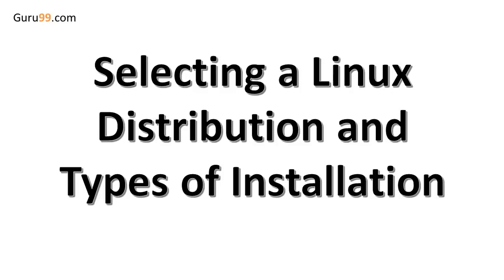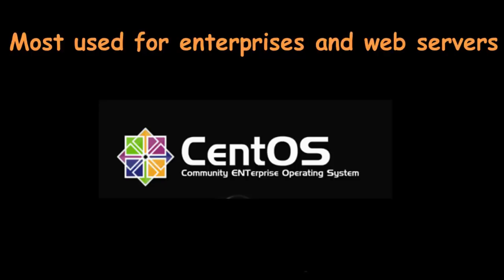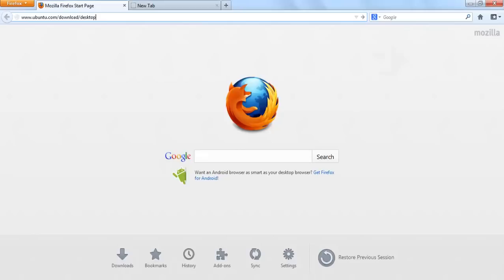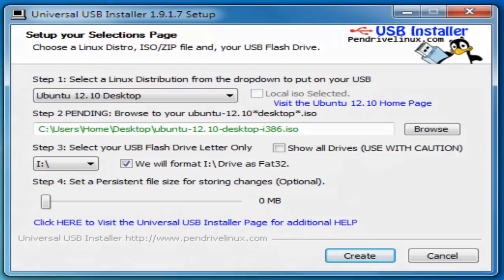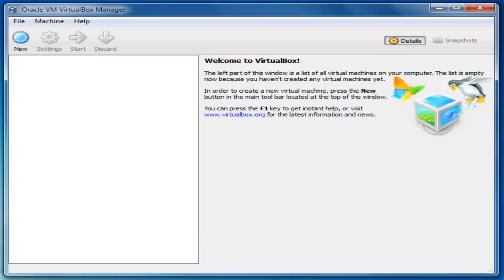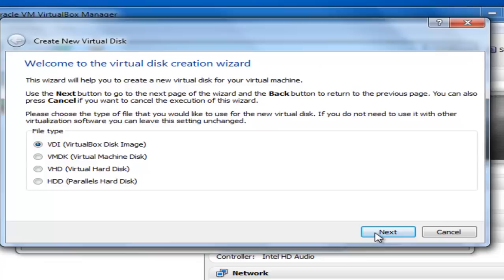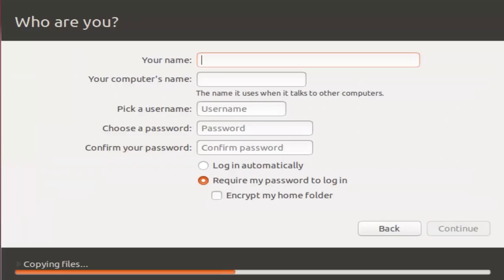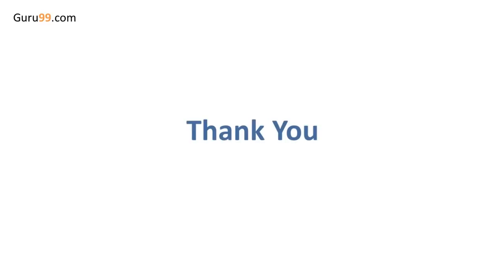Linux Distributions & Installation Methods - Linux Tutorial 2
This beginner’s tutorial explains basic information about Distributions in Linux. It will gives step by step process to install Linux OS.

0:20 What is a Linux distribution?
0:46 How many Distributions are there for Linux?
3:05 Different method to install Linux Operating System.
6:26 Install Ubuntu using Virtual Box
10:48 Testing a Distribution of Linux OS for beginner

Quick Different ways for installing Linux operating system for beginners are
1) Live CD
2) Pen Drive
3) Virtual Box
What is a Linux Distribution?
 The different versions/types/kinds of Linux operating system are called Distributions / Distros.

You can Download the .iso or the OS files onto your computer from this

READ this as a book on Amazon by viewing

Sincerely,
Guru99